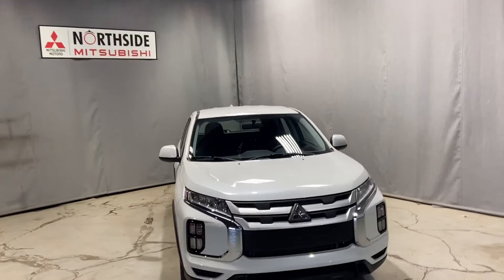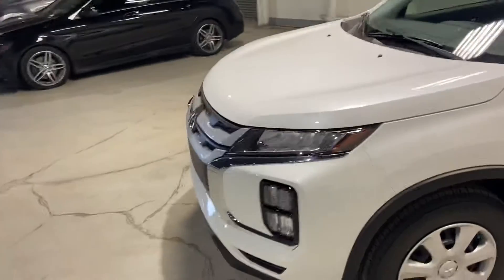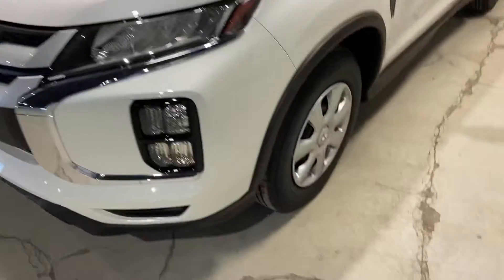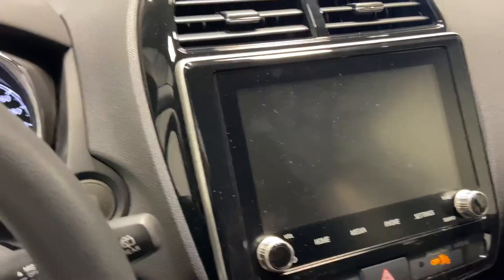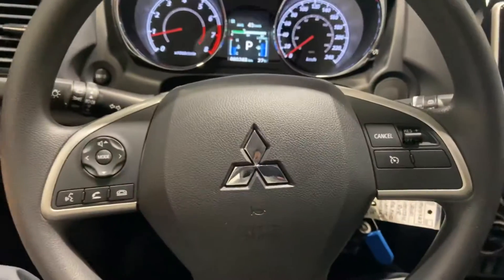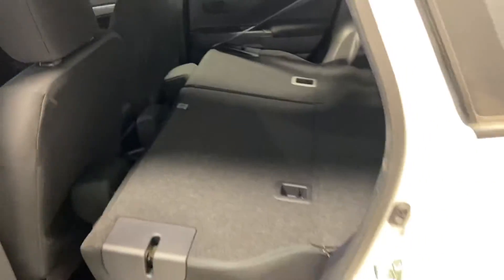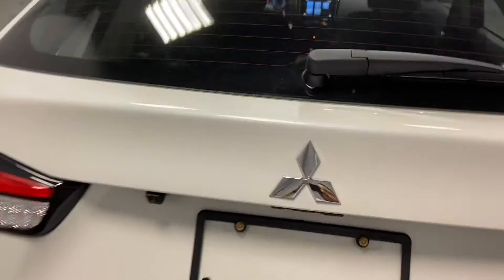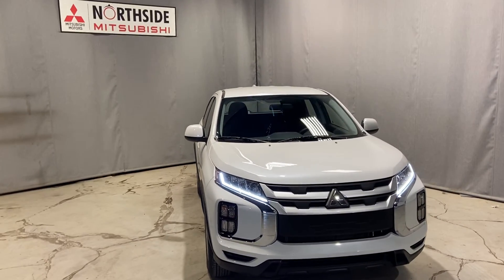2021 Mitsubishi RVR for Satinder!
2021 Mitsubishi RVR for Satinder!